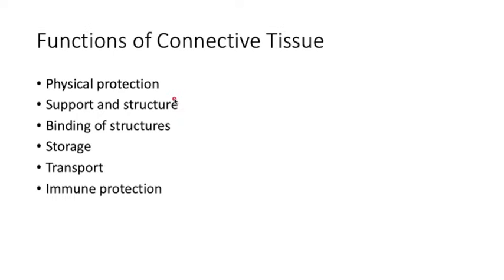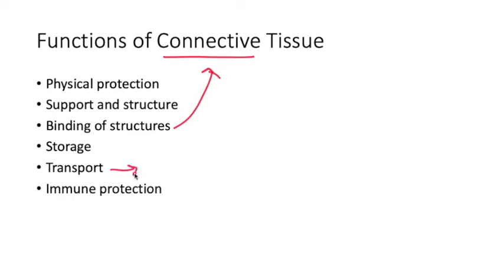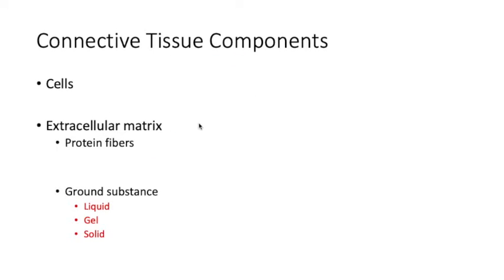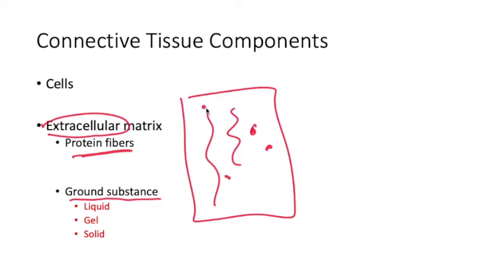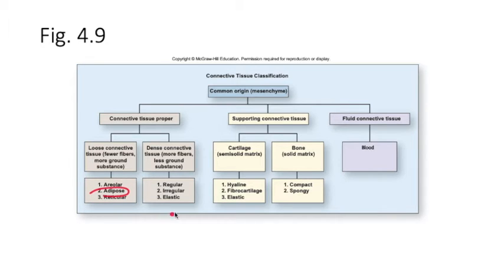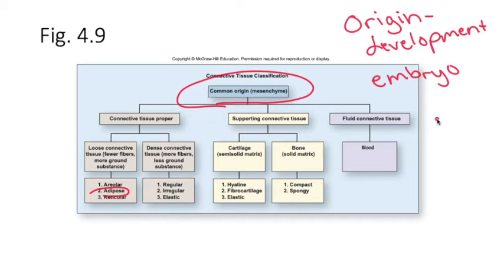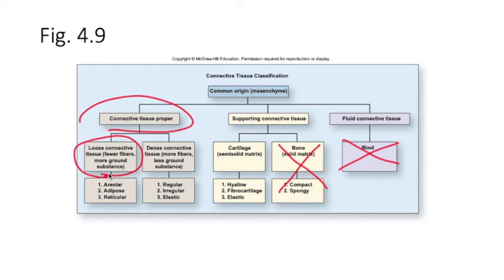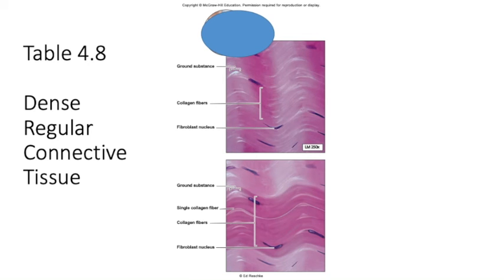Chapter 4 Part 9